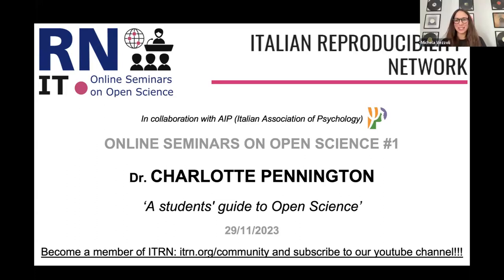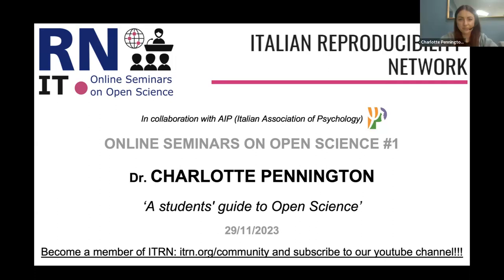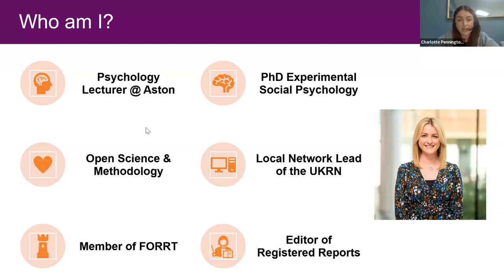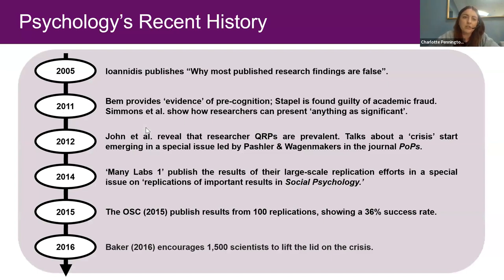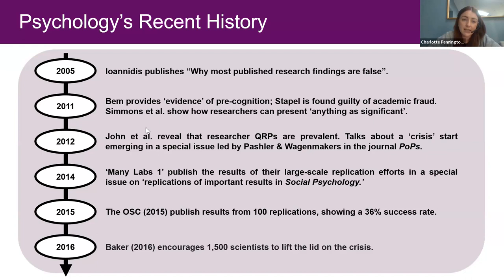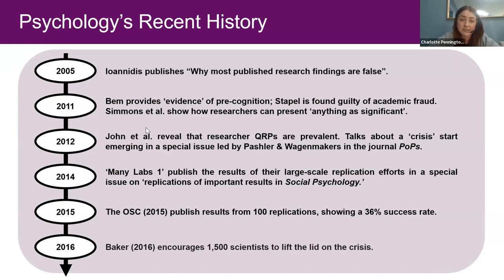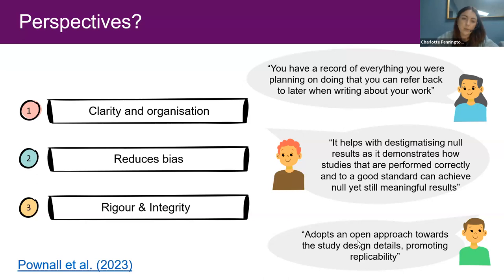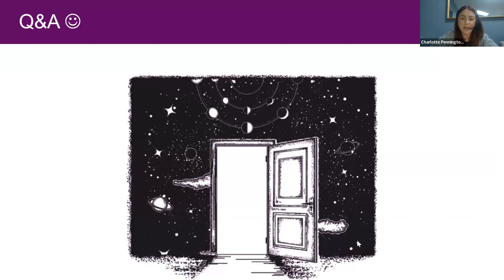Charlotte Pennington - A students’ guide to open science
Online Seminars on Open Science 2023/24 #1

Charlotte Pennington
Lecturer at School of Psychology, Aston University, Birmingham, UK
A students’ guide to open science

Online Seminars on Open Science is an ITRN educational initiative organized with the help of AIP - Associazione Italiana di Psicologia

00:00 Introduction
02:33 Charlotte Pennington - A students’ guide to open science
52:40 Q&A